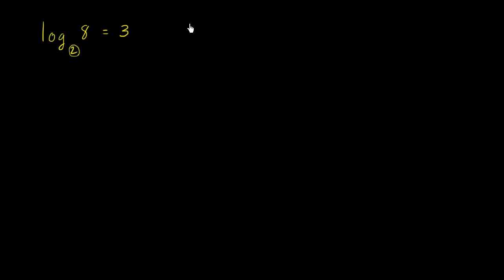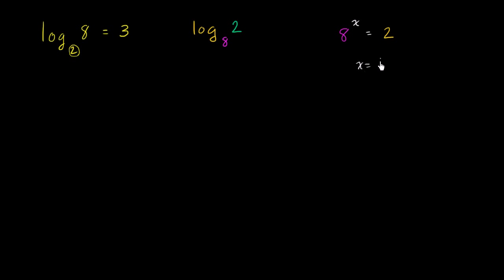Fancier logarithm expressions